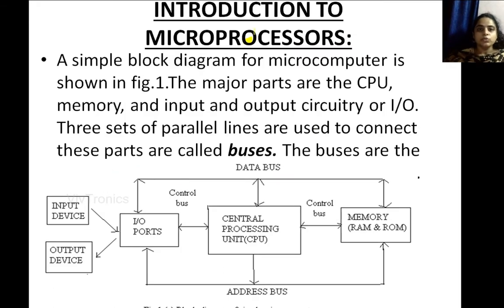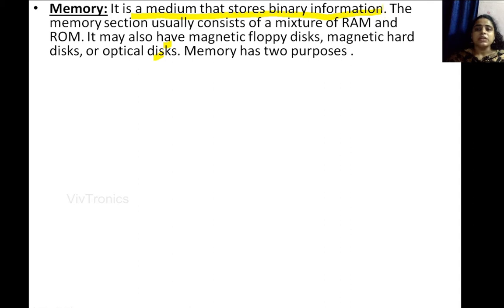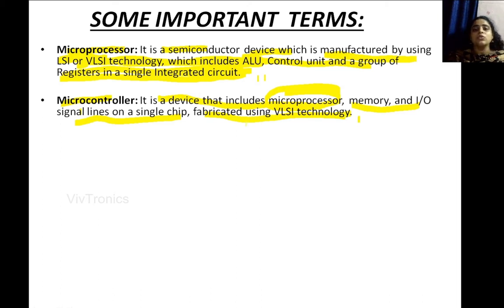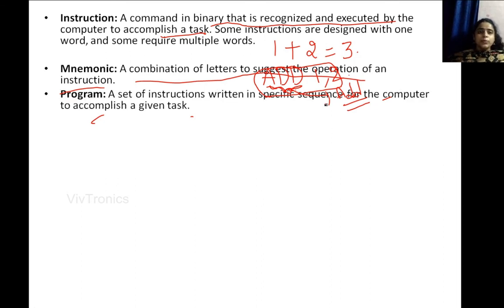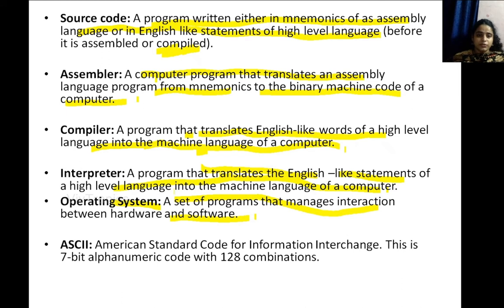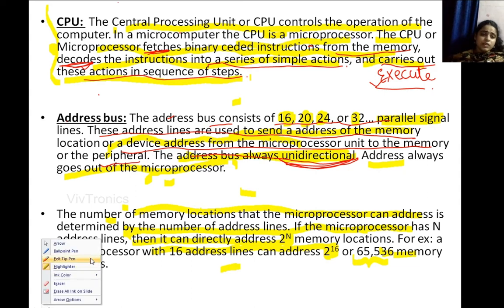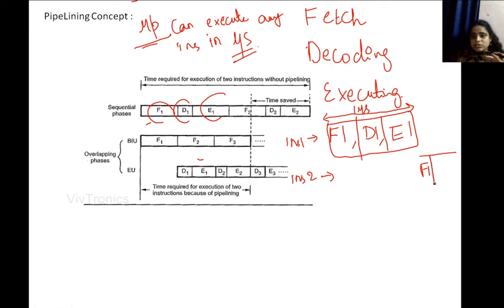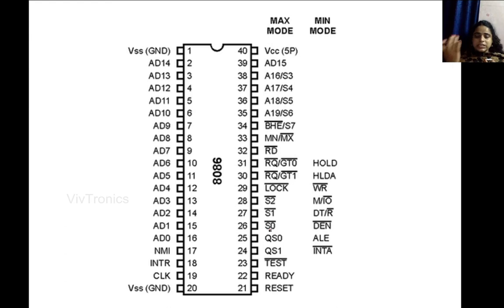Introduction to Microprocessor 8086 | Microprocessors & Microcontrollers | Unit-1-1 | JNTUA R15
Lecture on Introduction to Microprocessor 8086 and its terminology as per JNTUA R15 Syllabus Microprocessor and microcontrollers subject.
Topic covered:  Introduction-Basic Terms that we use in Microprocessors ,Pipelining Concept & Introduction to 8086
Subject:15A04601 MICROPROCESSORS AND MICROCONTROLLERS
 Unit-1
Under the syllabus: Introduction-8086 Architecture-Block Diagram, Register Organization, Flag Register, Pin Diagram, Timing and Control Signals, System Timing Diagrams, Memory Segmentation, Interrupt structure of 8086 and Interrupt Vector Table. Memory organization and memory banks accessing.